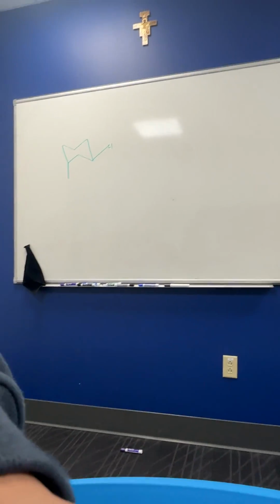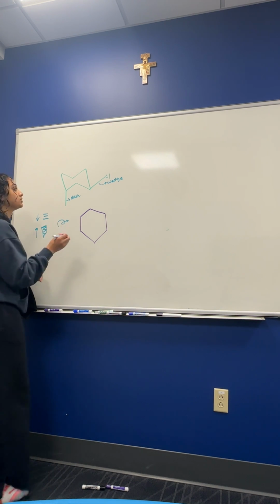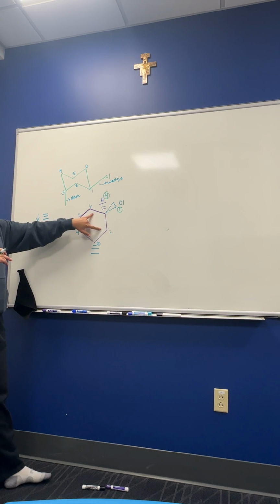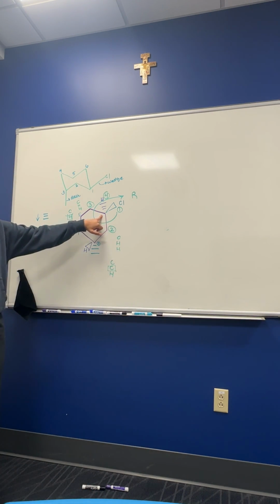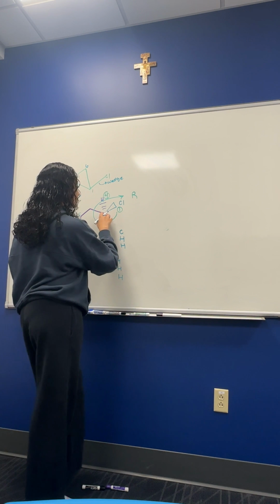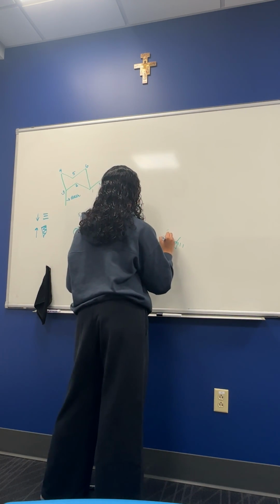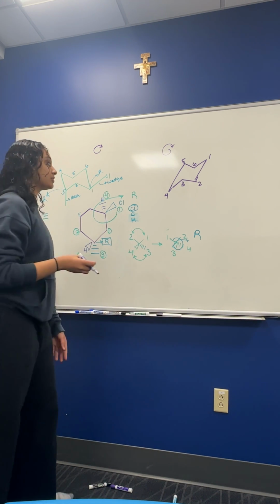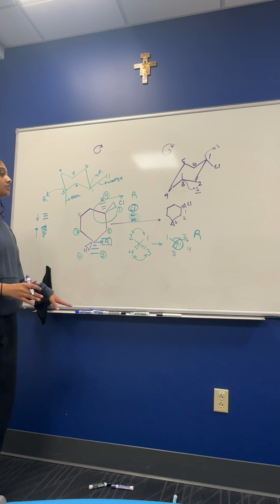Drawing Enantiomers for Chair Configurations